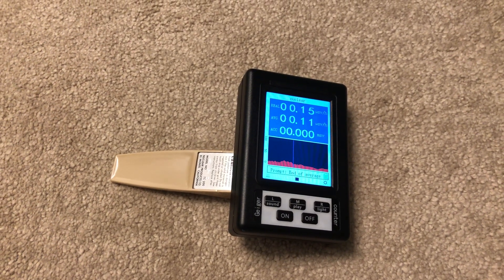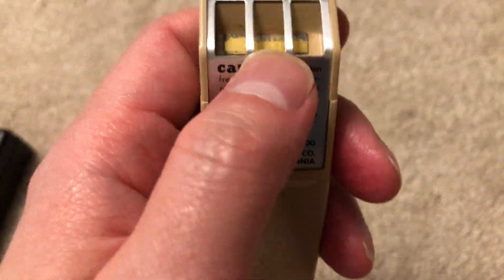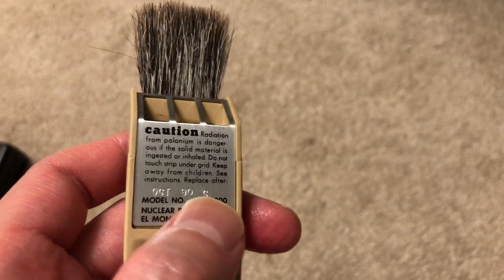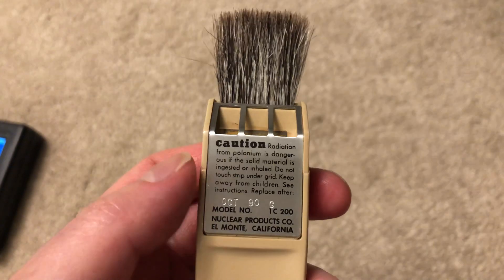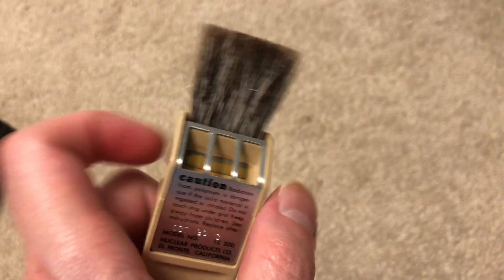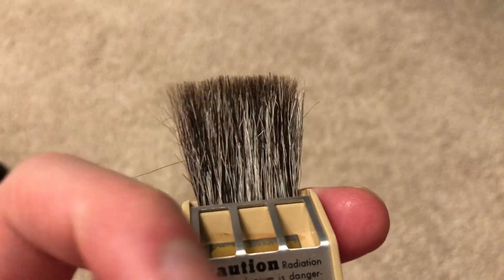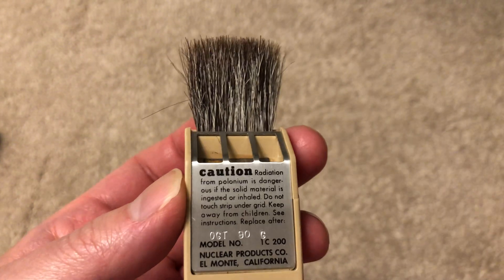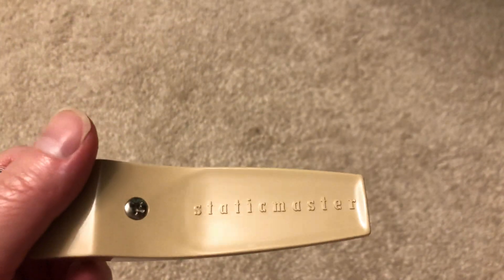A Vintage Staticmaster Cleaning & Ionising Brush that uses a Polonium alpha ioniser source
These Staticmaster dusting brushes were a brilliant product for dusting vinyl and camera lenses. They contain a Po (polonium) strip as an alpha ioniser that discharges static electricity from the dusted surfaces. Due to Po's very short half-life, the strips had to be replaced regularly. The label is embossed with the strip's useful end-date, which is October 1990 in this case. Unfortunately they don't make these any more. I'm not sure why production has stopped but would speculate it has something to do with breeder reactors in both countries being de-commissioned after the Cold War. The bristles themselves are very soft as they are made from animal hair.